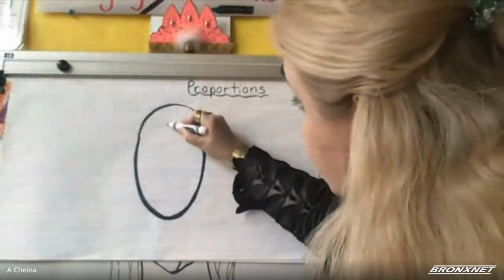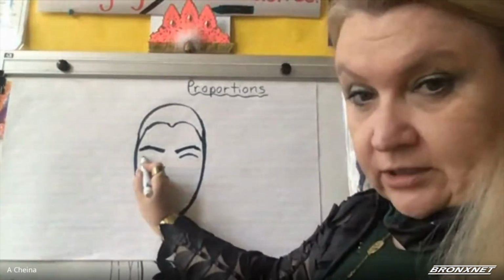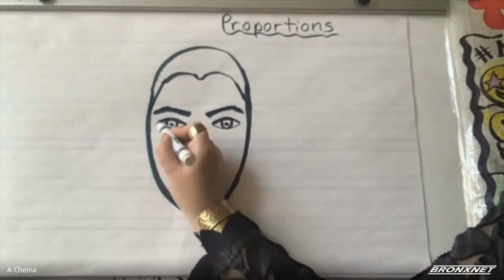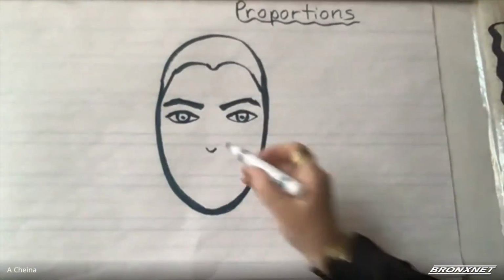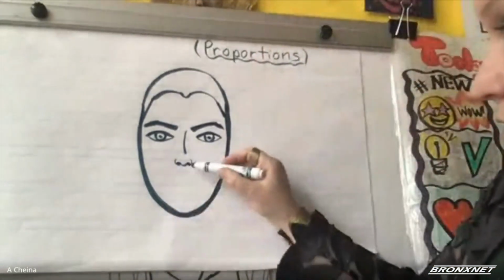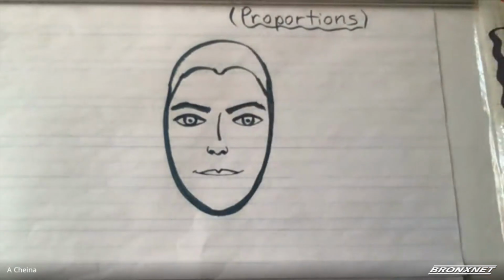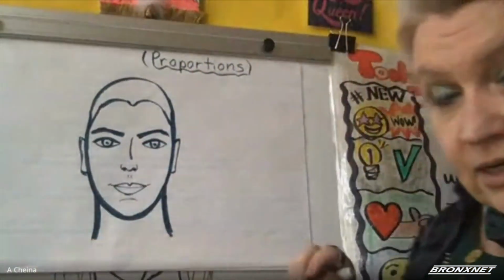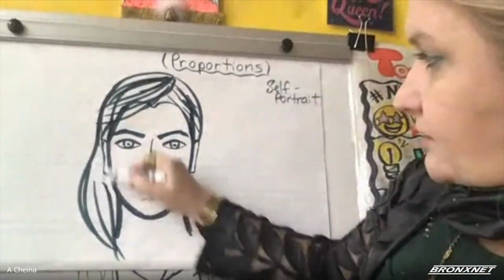Edulution 2.0 (09/04/23)